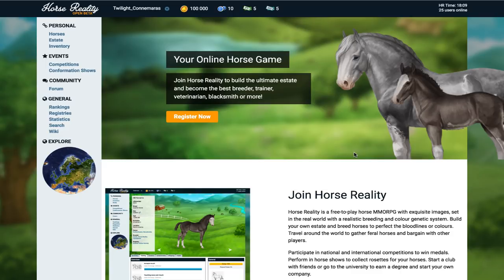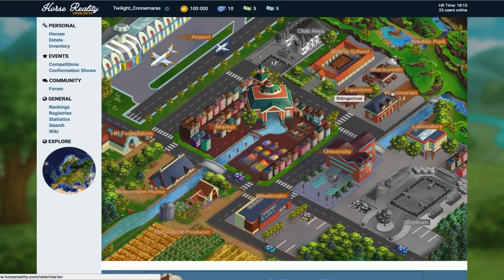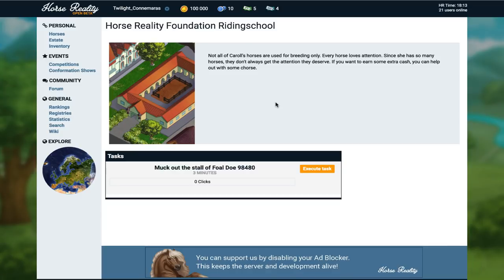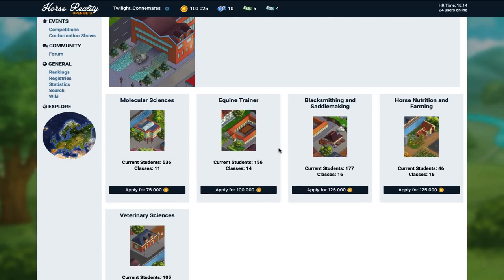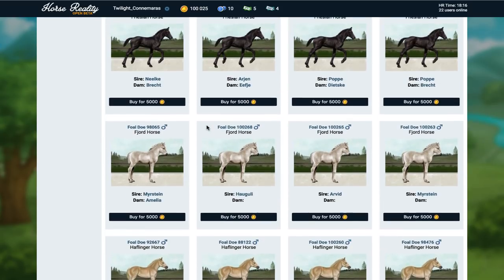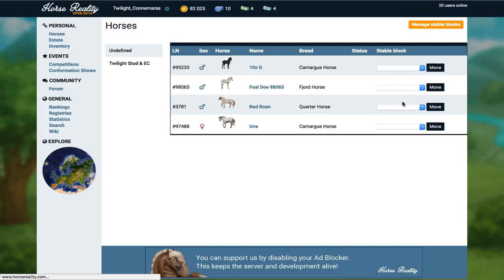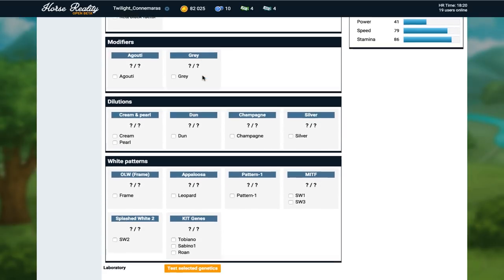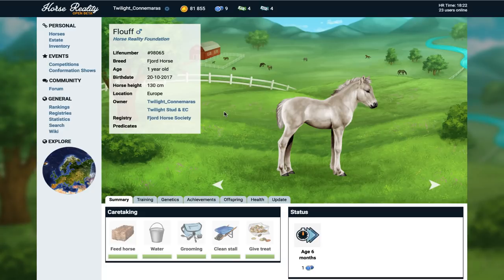Reality Not Realty #1 - Horse Reality (Let's Play)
to join the Open Beta now!
Thank you to Romeo for requesting a let’s play of Horse Reality. I hope you enjoy the let's play!

★ FAQ ★
My Horse Reality name?
Twilight_Connemaras

Your Online Horse Game! Join Horse Reality to build the ultimate estate and become the best breeder, trainer, veterinarian, blacksmith or more!